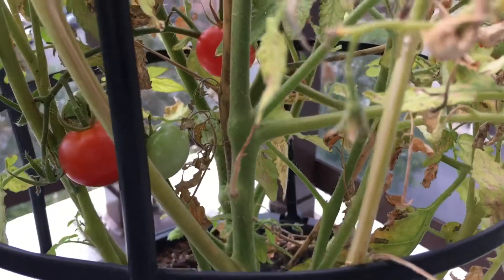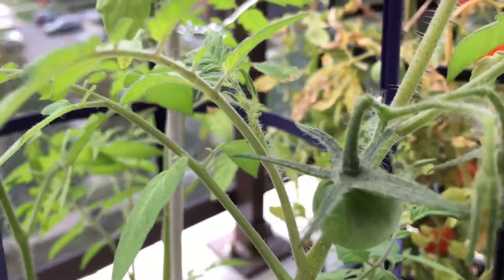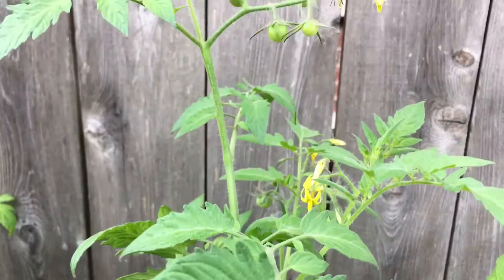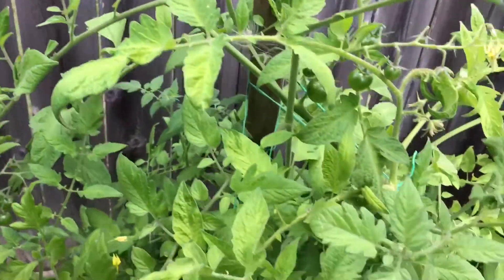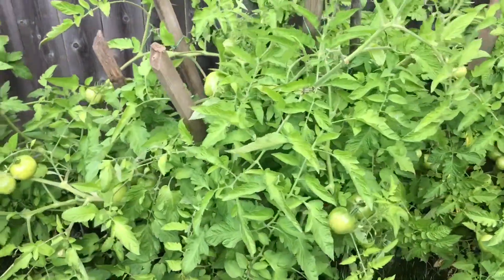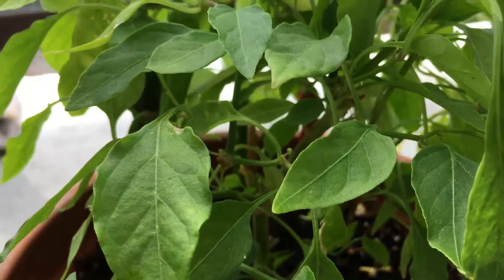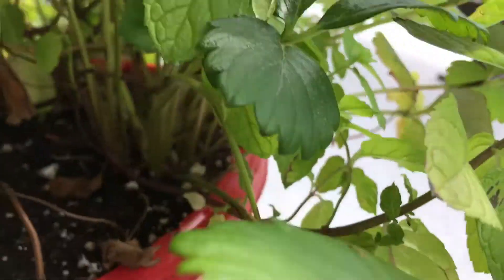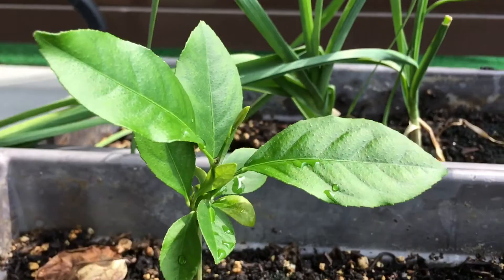2021 Uncle Mark’s Balcony Garden Tips & Updates #43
Tomatoes are growing like crazy! Some success with the peppers! Onions are a huge success! Watermelon!